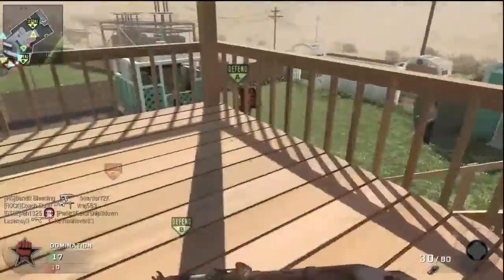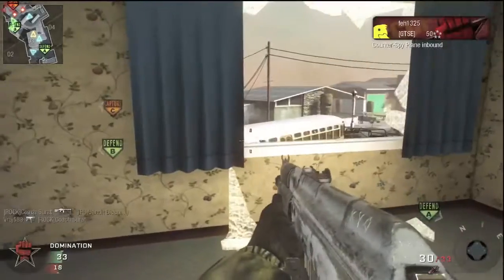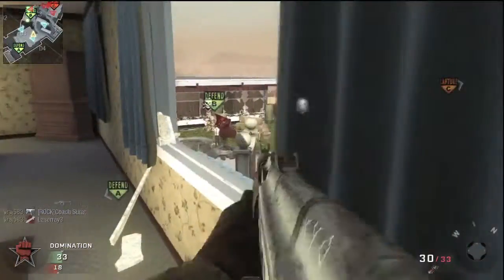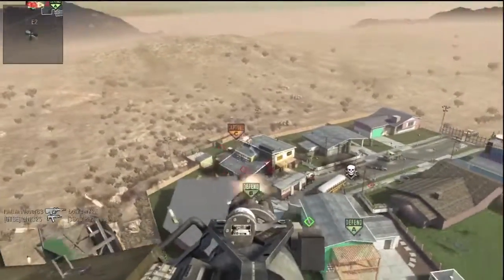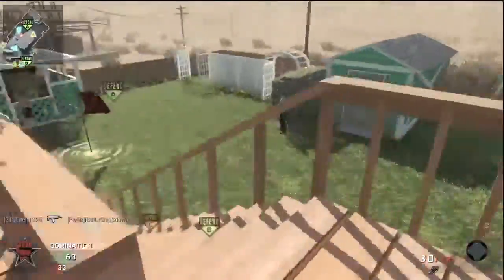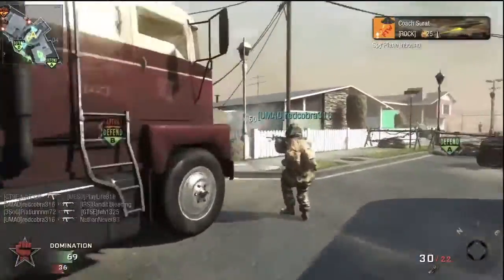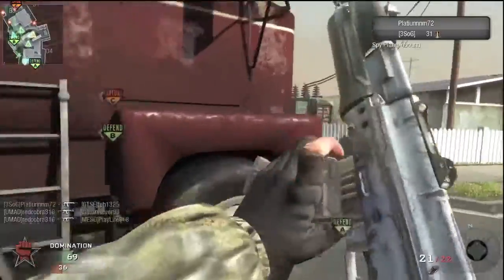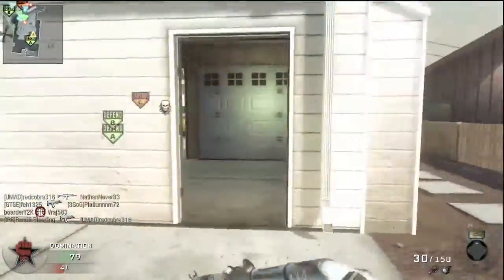Black Ops: 63-6 Domination Tips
Here's a game on Nuketown where I discuss my tactics for doing well in Domination. Final score was 63-6, AK74u with Dual Mag.